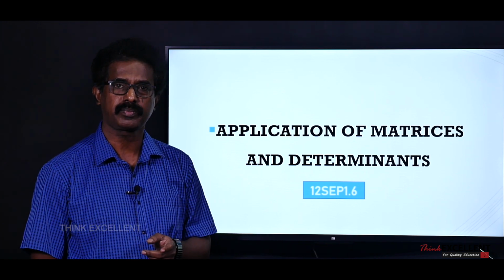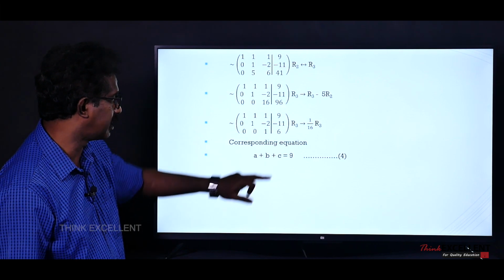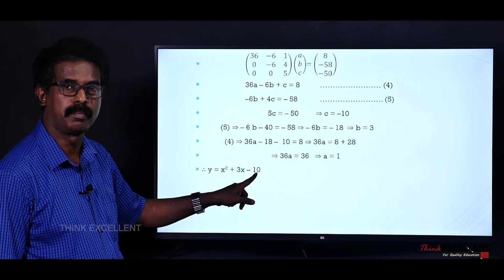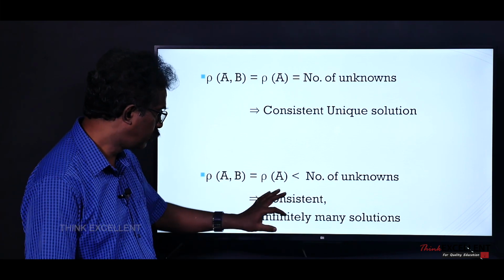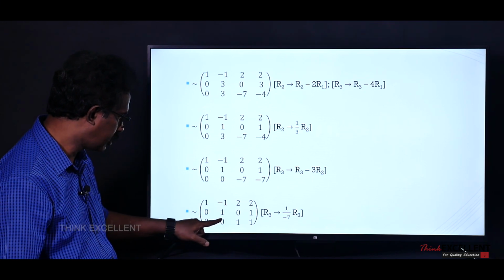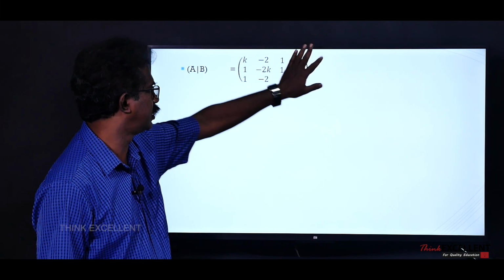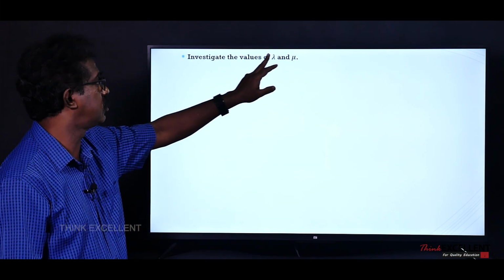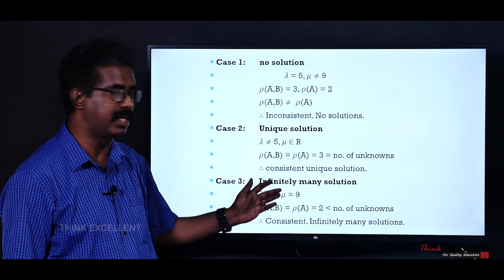Class 12 | Maths| Ex.1.5 , Ex.1.6 Gaussian Elimination & Consistency | Matrices and det.| EP 1.6